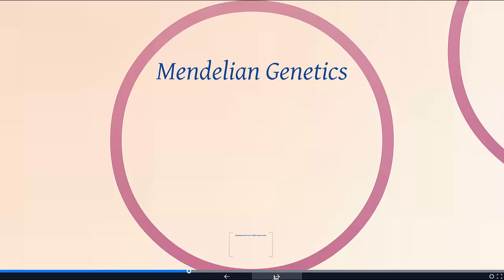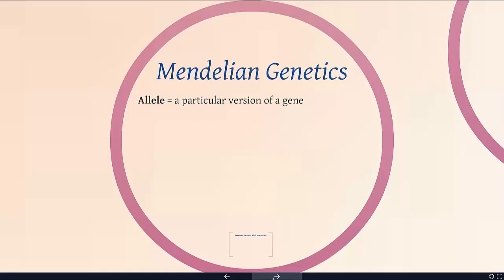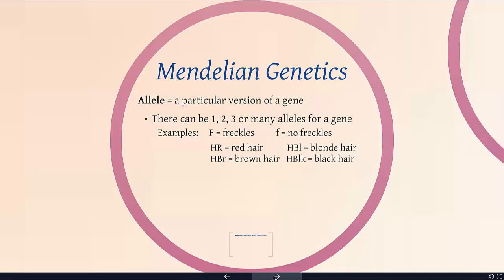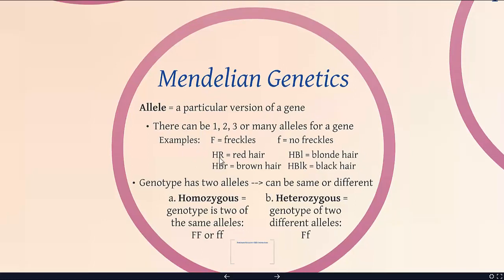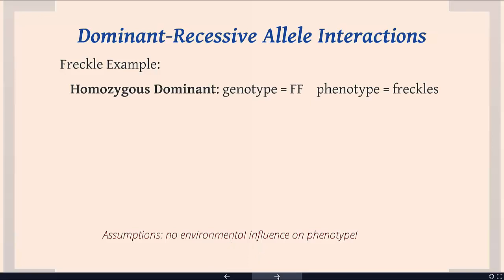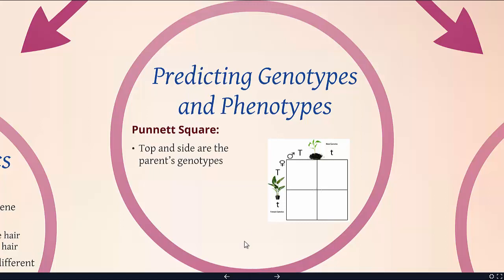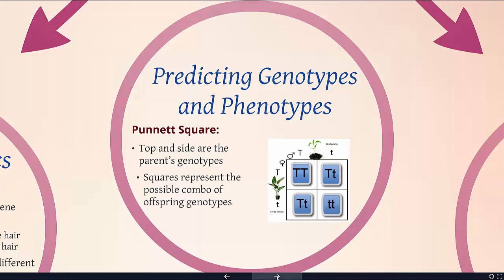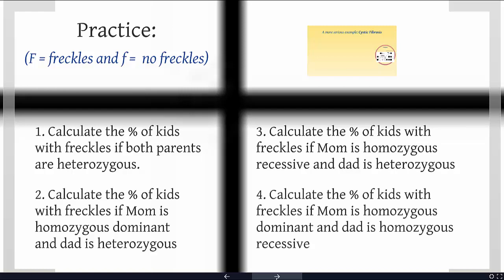Genetics Lecture Part 3